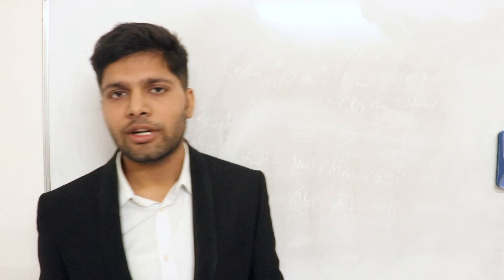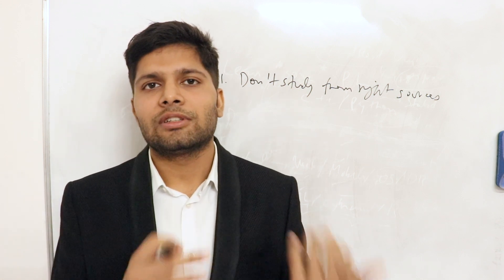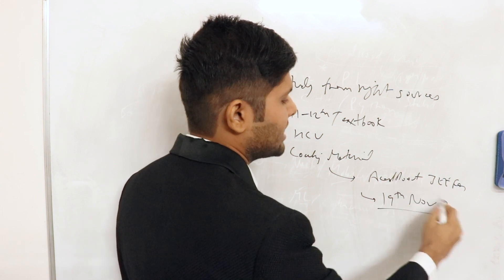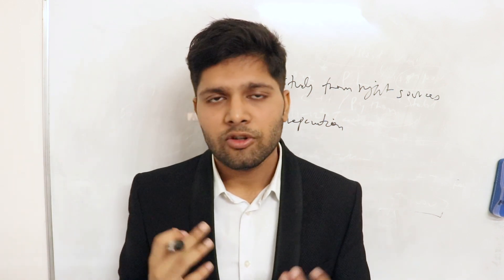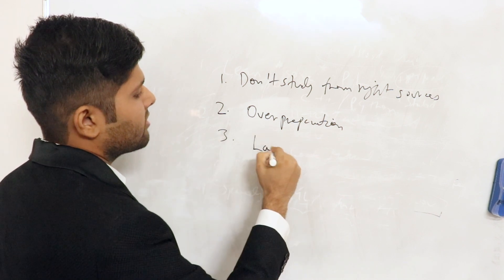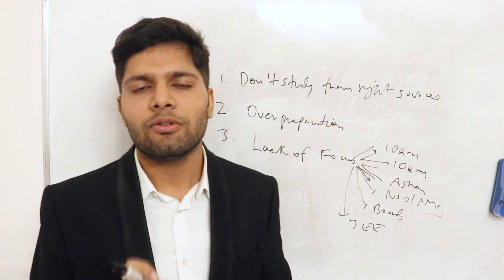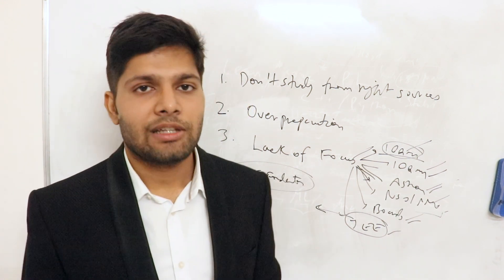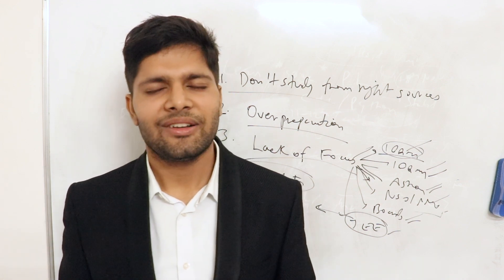BIGGEST JEE Mistakes in Class 9/10th (AVOID) | Kalpit Veerwal